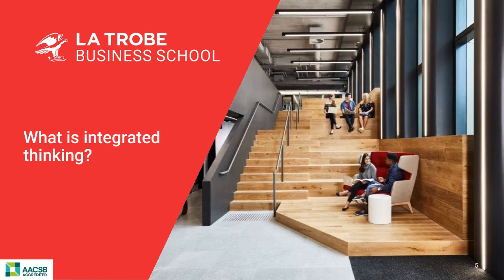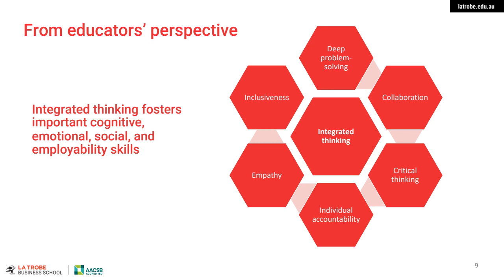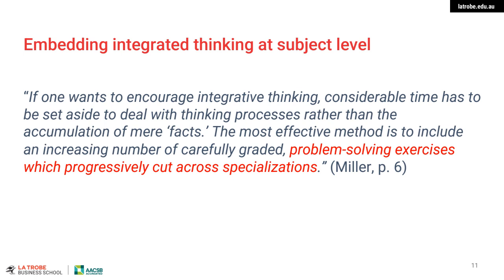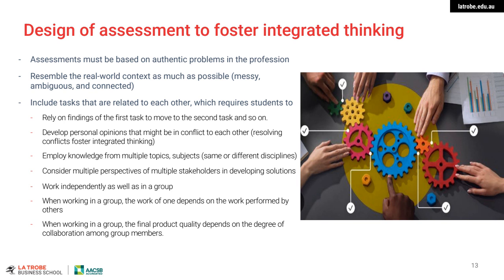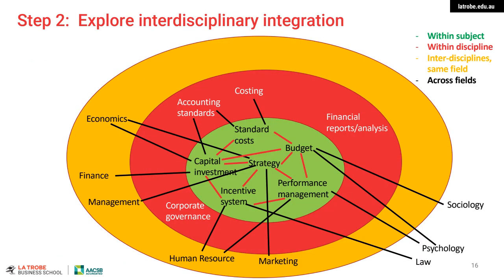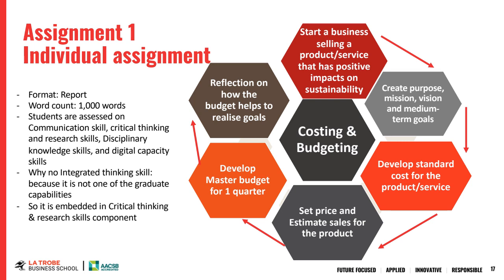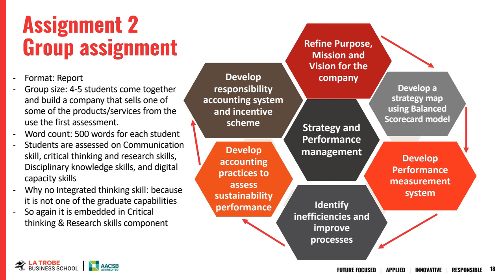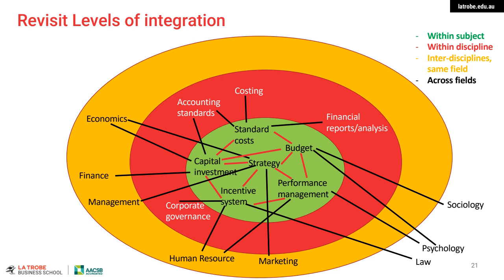Authentic assessment to develop integrated thinking (2 August 2023)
Transforming Assessment Webinar 2 August 2023.
Presenter: Dr Kate Mai, La Trobe University, Australia.

This session explored the outcomes of five years of using an authentic approach to assessment design. The assessment method mimics the interlinked workflow of professionals in the management accounting discipline. The approach develops integrated thinking where students personally experience how different tasks are connected in the practice. In addition to the theoretical underpinning of various functions of the discipline, students are able to gain a deeper understanding of the practical side of professional practice. The approach supports academic integrity with a similarity of 6% on average and has received strong student evaluations. This work was awarded the Vice-Chancellor's Teaching Award at La Trobe University in 2021.

This session was hosted by Professor Geoff Crisp, RMIT University and Dr Mathew Hillier, Macquarie University, Australia starting 07:00AM UST/GMT. Duration 59 minutes.